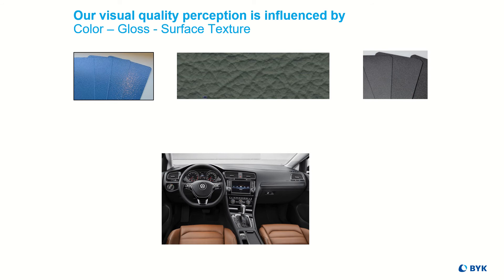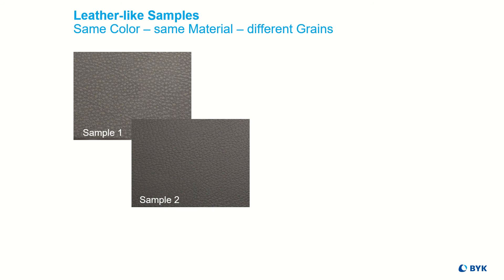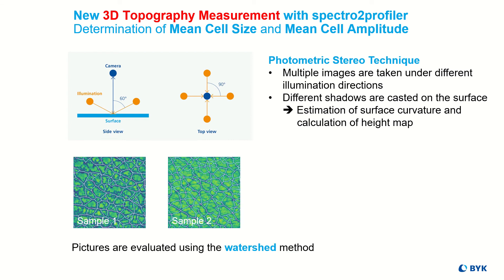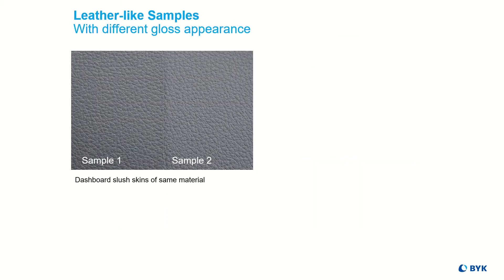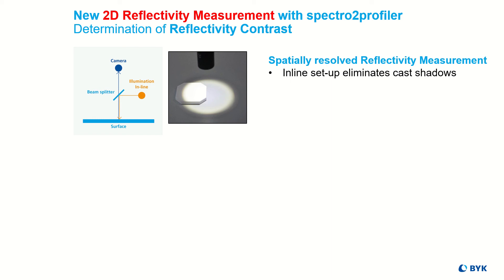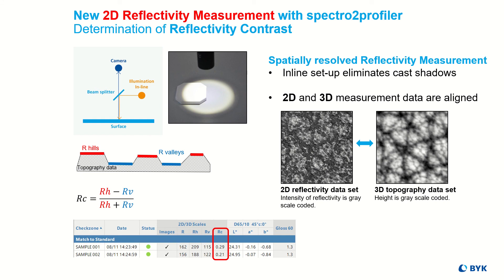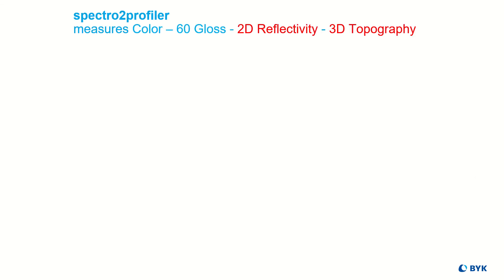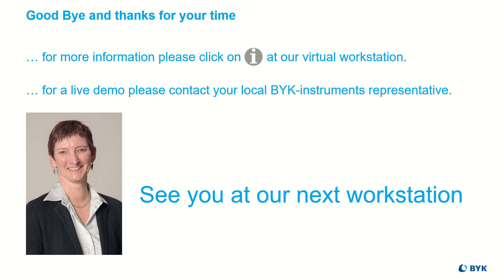Spectro2profiler - Supports you through ups and downs to achieve color & grain harmony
The spectro2profiler is an instrument to measure color and gloss, as well as analyzing the 3D topography of the surface texture
Up to now, grain or surface structure could only be judged visually or with high sophisticated microscopes. This has changed with the BYK-Gardner spectro2profiler. Like our total visual judgement, the new spectro2profiler measures all 3 parameters simultaneously in a robust, portable tool.
The spectro2profiler can be used to objectively analyze structures of different applications by using specific algorithms: leather-like for injection or slush molded parts - coarse paint for powder coatings - fine for plastic parts or fine textured paint.